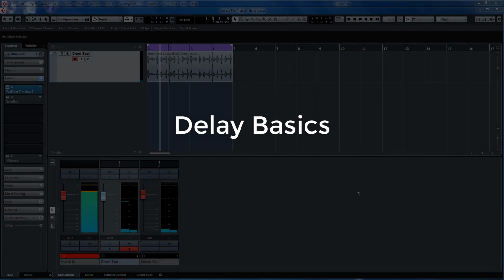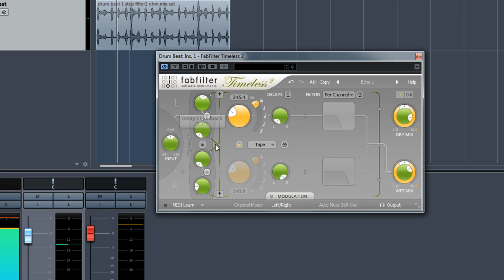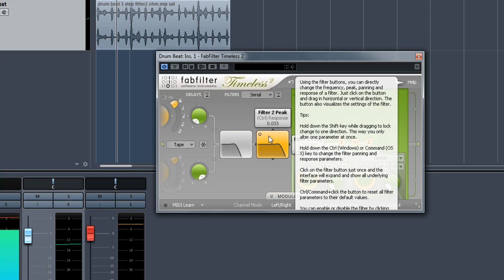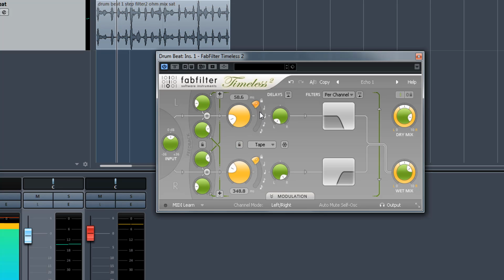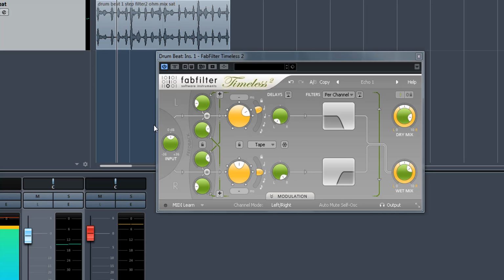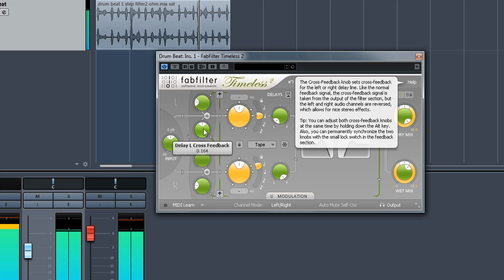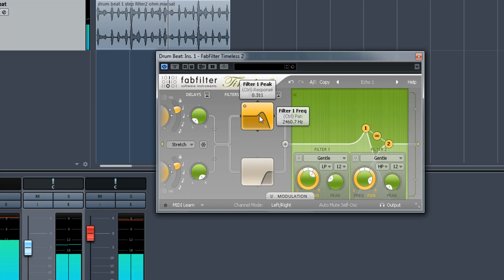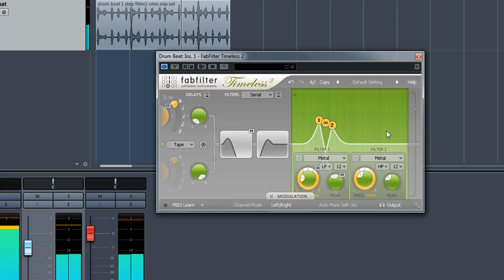WHAT IS: let me show you how you can use the Delay effect like a pro.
Delay Effects are as potent as Reverbs and offer a whole lot more. Eddie explains why and how.